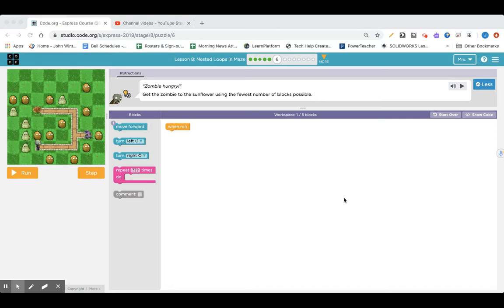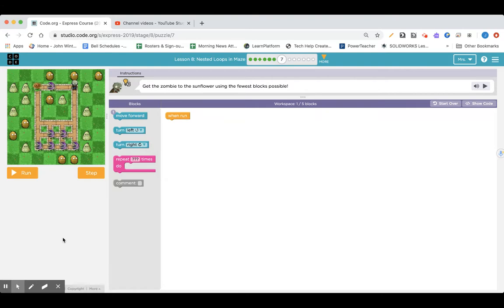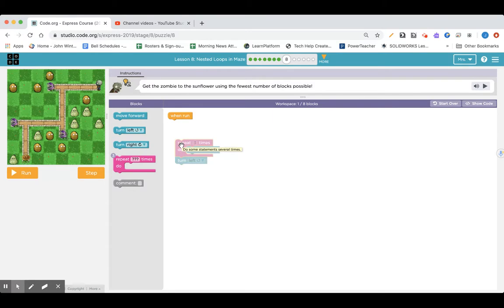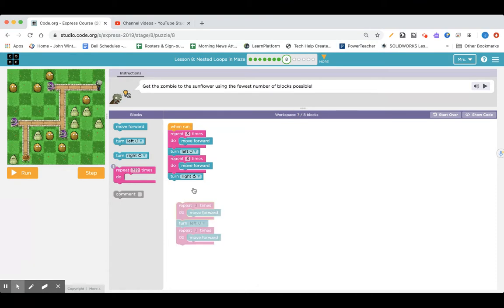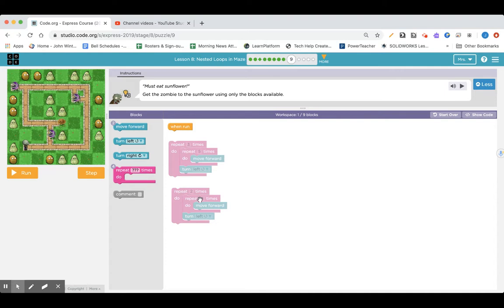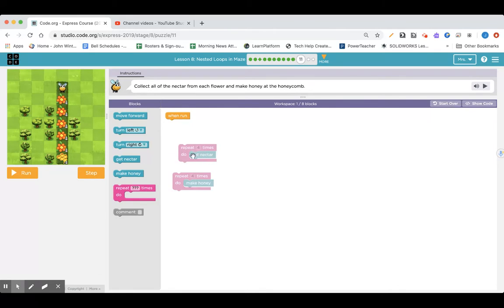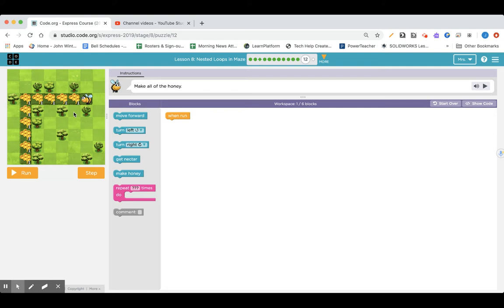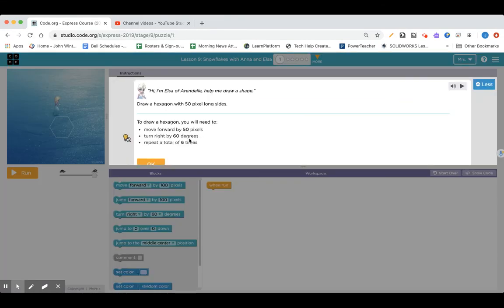Code.org Express Course Lesson 8 #6-13 Nested Loops